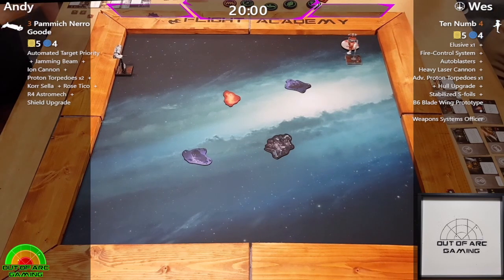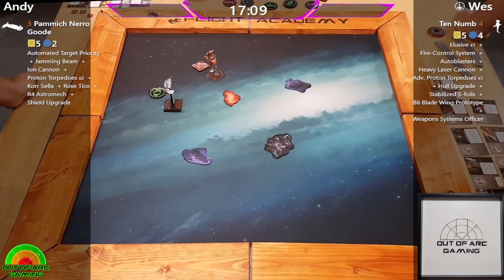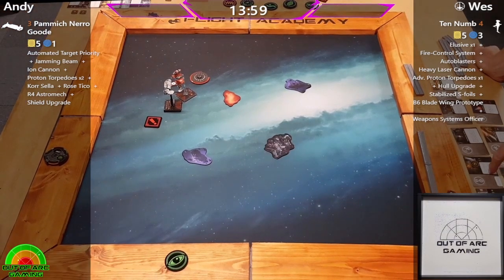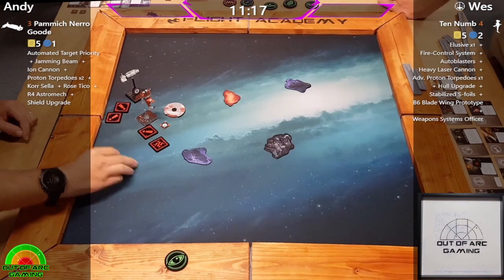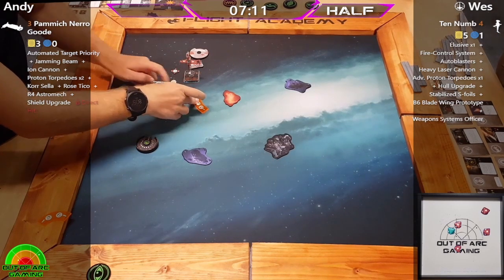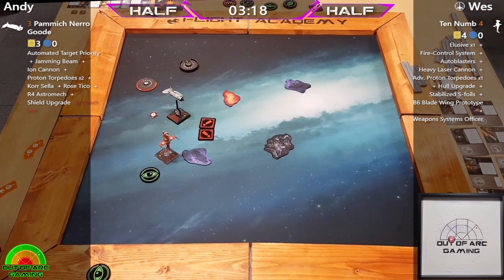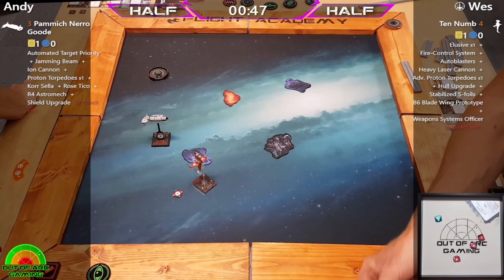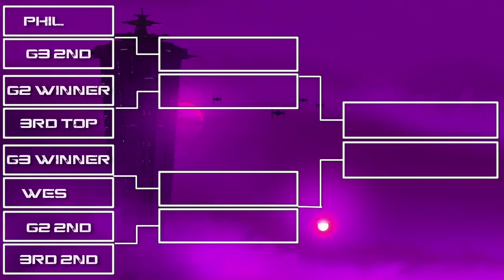X Wing Flight Academy Season 3: Group 1 - Game 12 - Resistance V Rebels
Group 1, Game 12 of Flight Academy Season 3

Opponents - Andy (Resistance) V Wes (Rebels)

Format: 12 players have been broken up into 3 groups of 4 and will play
each opponent twice to determine who progresses to the knock out stages.

The winner scores 3 points, if a ship is destroyed then they earn a bonus point.

Round time: 20 minutes followed by Final Salvo should there still be no winner.

Ship Builds: 75 points (2.0 rules), Small base only, no lone wolf.
Returning players must not select a pilot they previously used.
Game Rules: 2.5 rules, obstacles, range 0 etc.
Board size: Reduced by ranges 1.
Set up Range 1-2 of original edge.
4 Obstacles.

Commentary by Phil & Amy
TIMESTAMPS
00:00 Intro
00:58 Turn 1
02:21 Turn 2
04:25 Turn 3
06:01 Turn 4
07:30 Turn 5
08:29 Turn 6
10:28 Turn 7
11:55 Turn 8
13:01 Turn 9
13:56 Turn 10
16:00 Turn 11
17:32 Table